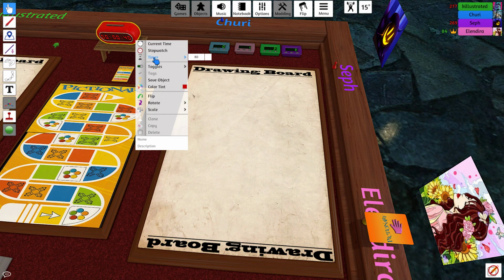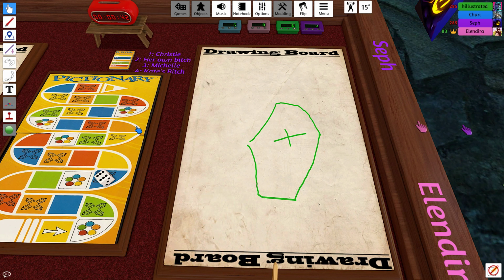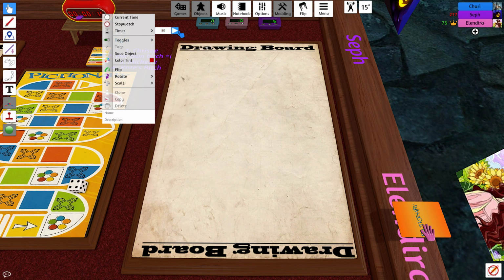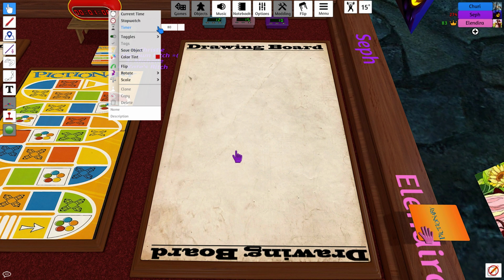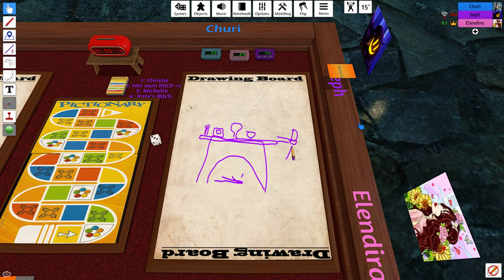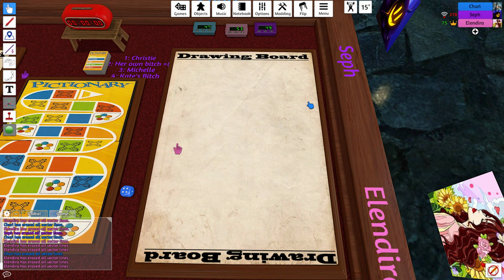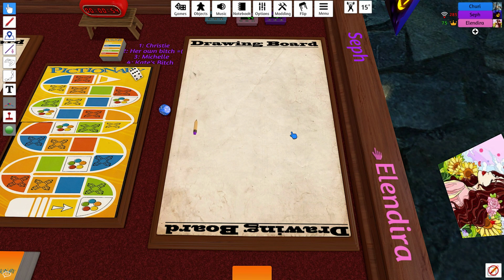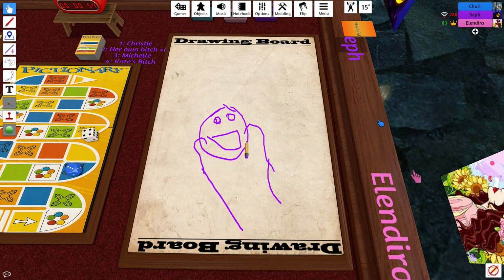Pictionary (Tabletop Simulator)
I didn't record our first game and regretted it, so I recorded this one.